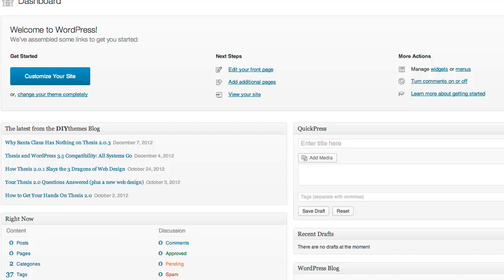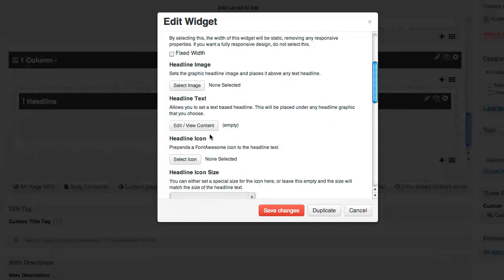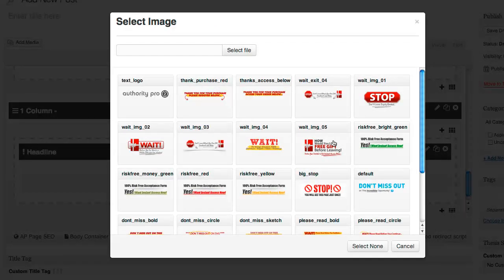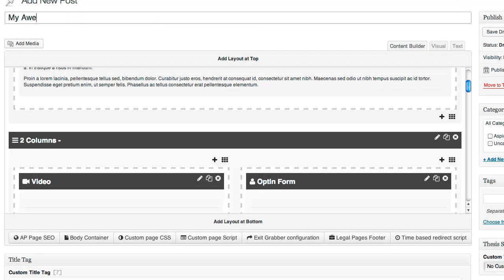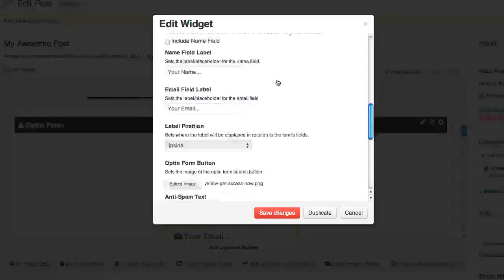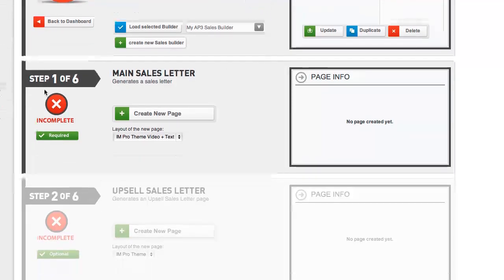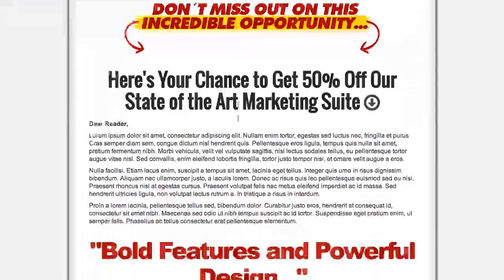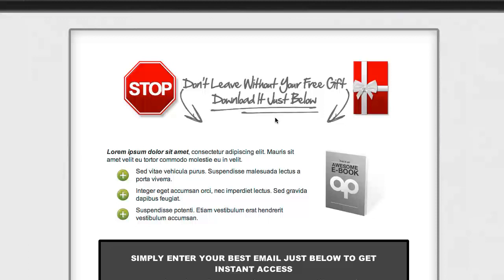Authority Pro 3.0 Creates Sales Pages Easily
[Create Sales Pages Easily] Authority Pro - All In One Wordpress Selling Machine
Authority Pro 3.0 [Creates Professional Grade Sales Pages]
Authority Pro [Creates Professional Marketing Pages]
Wordpress Plugin Authority Pro 3.0
100% Mobile Responsive Authority Pro 3.0
Front End Sales Letter Authority Pro
Up-sell Sales Letters
Exit Squeeze Page
Buyer Op-tin Page
Thank You/Download Page
Traditional Squeeze Pages
Mini Squeeze Pages
Legal Pages
Op-tin Forms
Op-tin Buttons
High Resolution Backgrounds
Sales Funnel Builder
Professional Wordpress Content Builder Authority Pro 3.0